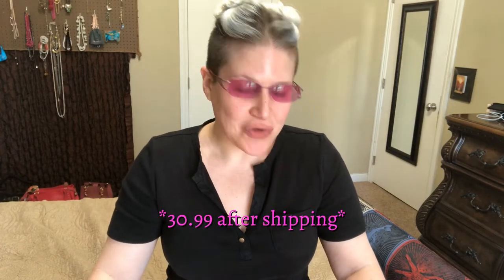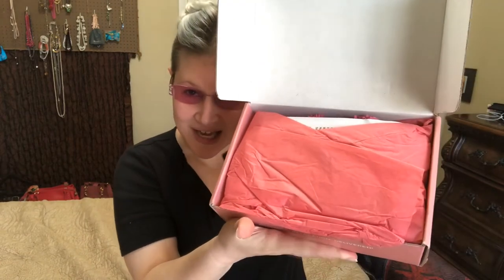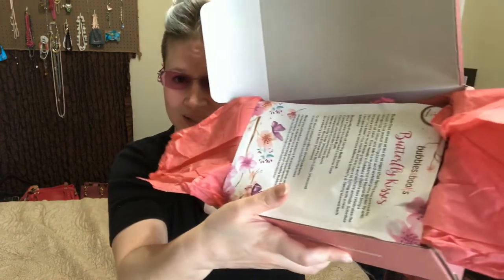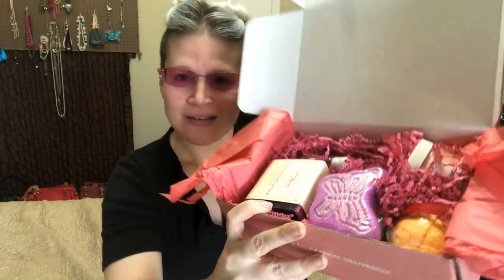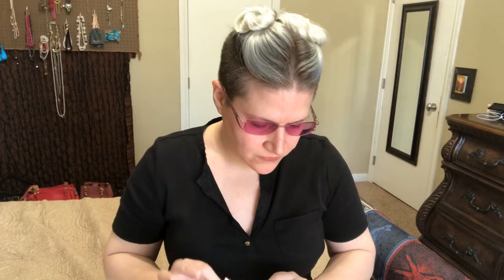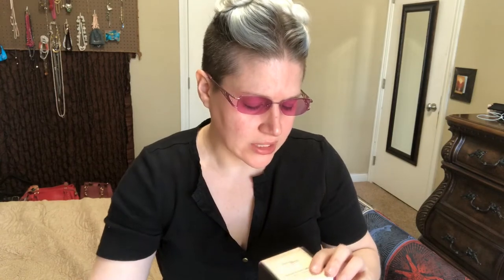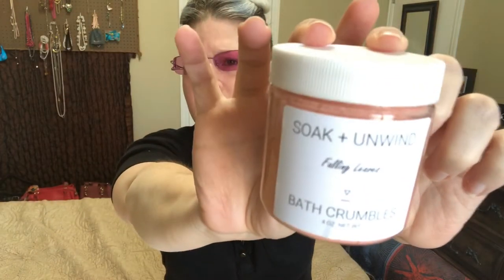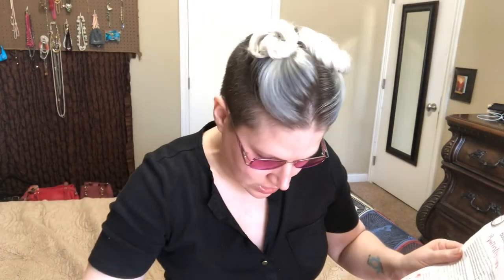April 2019 Bubbles & Books Unboxing! Talk about giveaways and more!!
Bubbles and books is a box subscription that revolves around relaxation